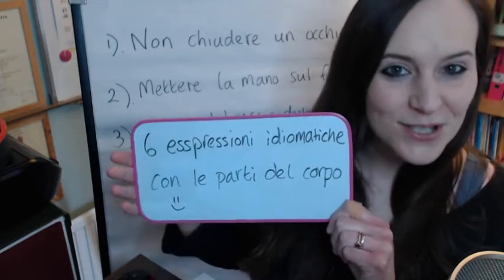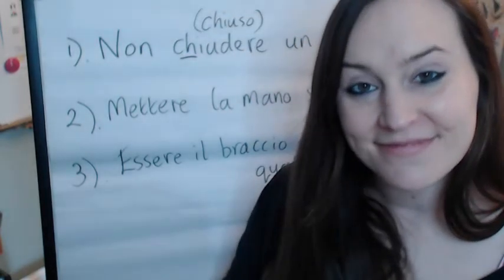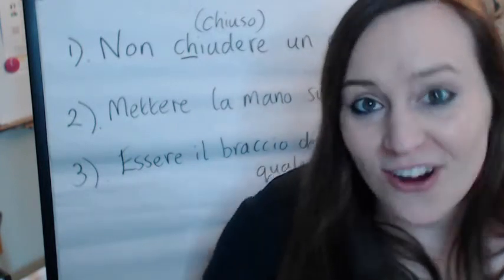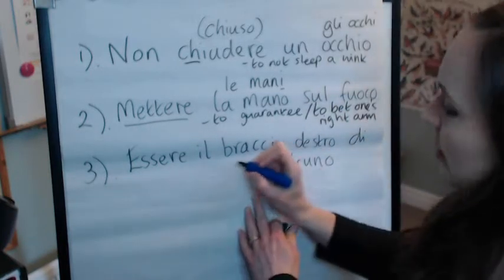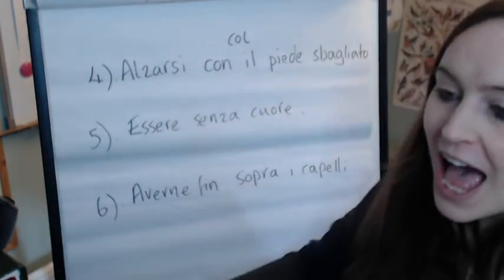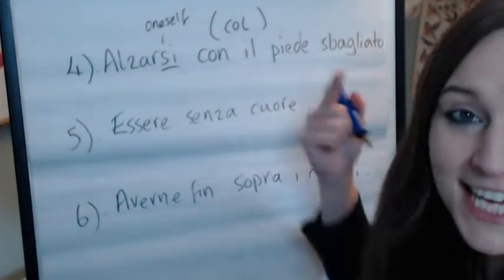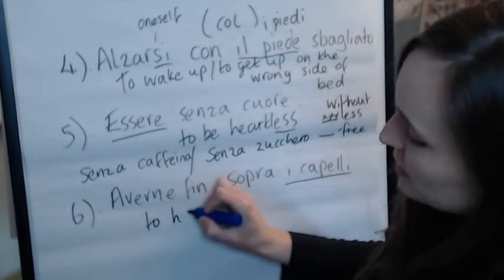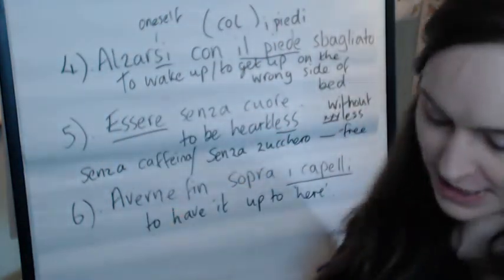6 Espressioni Idiomatiche con Parti del Corpo - May 2022 Italian club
This month, we will study 6 Italian-language Idiomatic Expressions using vocabulary from parts of the body

Charlotte starts by talking about her previous Italian club video which looked at some body part vocabulary. She reads through each of 6 common expressions which feature body part words and shows their written forms.
She then goes through their vocabulary highlighting the main verb in the expression as well as the main noun/nouns. Watch out, though, because some body parts in Italian actually change gender/noun endings (e.g. la mano - le mani & il braccio - le braccia). For each expression, Charlotte gives an Italian explanation and an example sentence to demonstrate their use. She also offers written and spoken English-language equivalent translations.

I hope you find this useful. If you would like to join my monthly Italian club, you can find out more and purchase your annual membership at this link on my